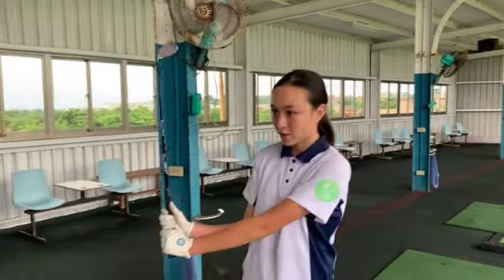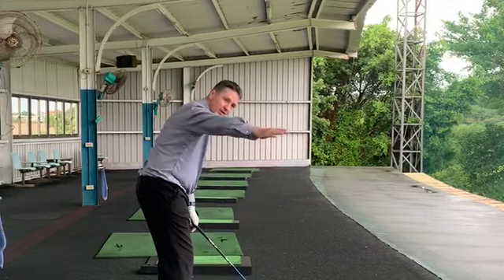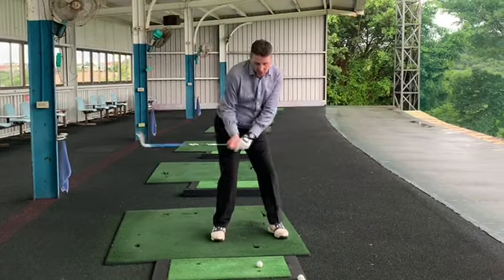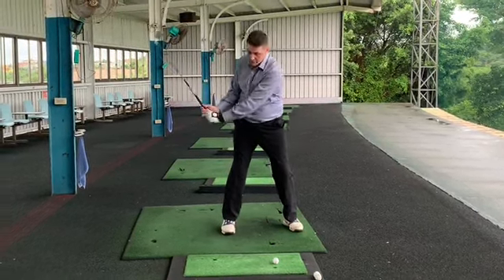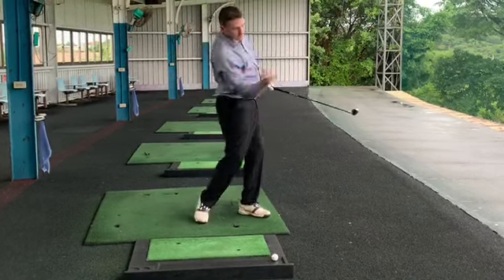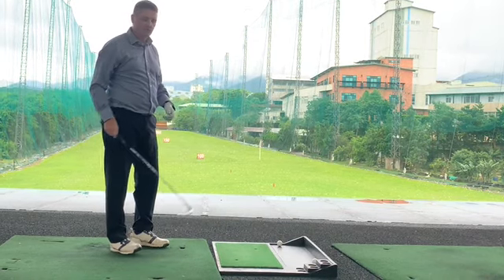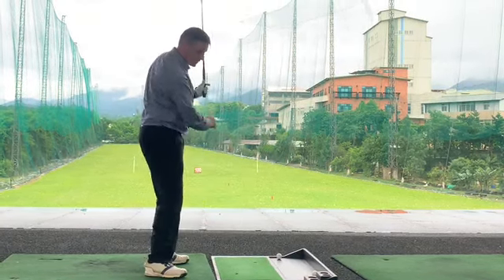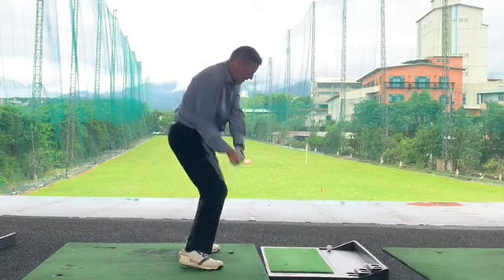Out-to-In swing fix drill - no early shoulder turn (295)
We have seen Cassie's main miss being a pull right and with driver a strong cut with this, and the visit to get her fitted for new clubs, allowed us to get the Trackman data on her swing. The clear empirical data showed an out-to-in swing of 5 degrees and also steep angle of attack 4-5 degrees which combine to make her spin rates very high 7000+ rpm. This, with the observable swing on the range and on course, shows that Cassie is coming over the top as she starts the downswing - starting with the shoulders turning early and pulling the club out from the very start.

Today we are going to be working on how the shoulders and hands should work at the start of the downswing, and do a drill to help the club come from the in to in.

It should fix all 3 issues seen in the Trackman data.